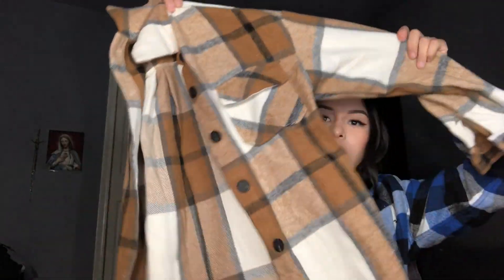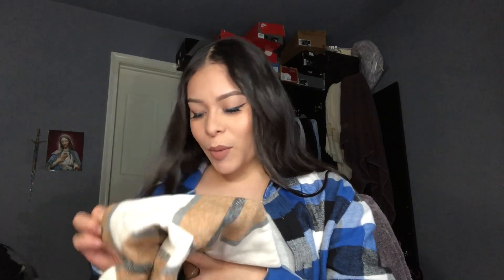SHEIN FALL CLOTHING HAUL 2023 | 10+ items